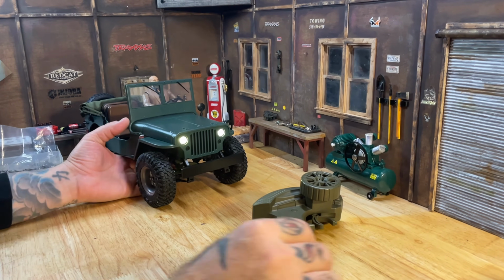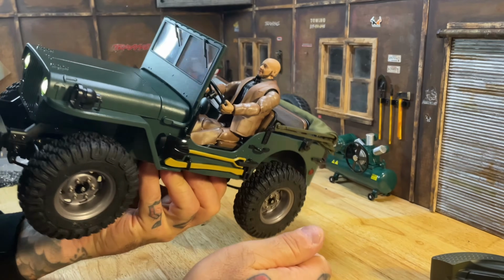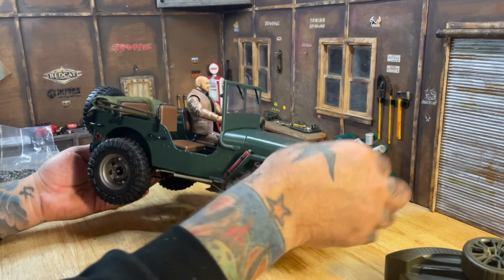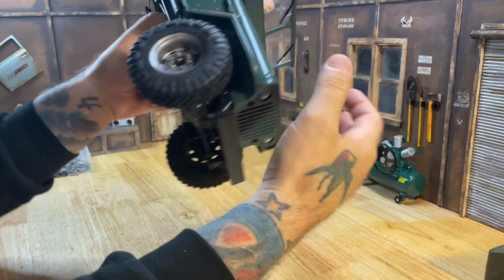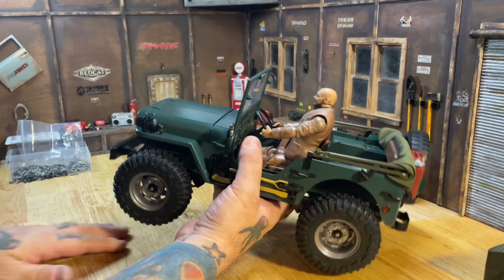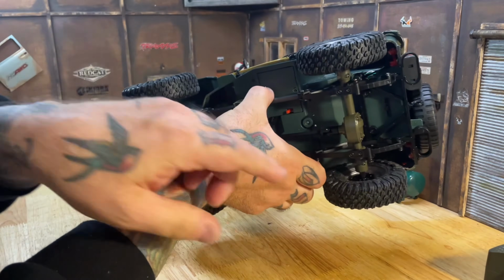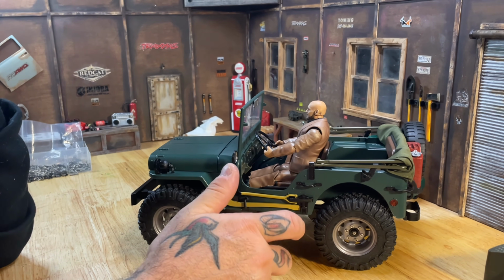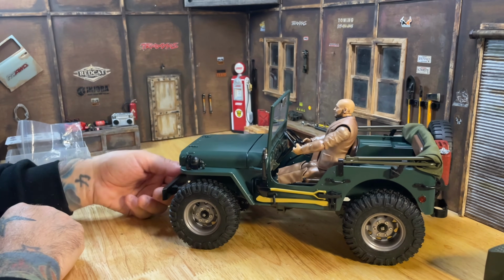JJRC - 1/10 Scale - Willy's Jeep - New Paint & Wheels